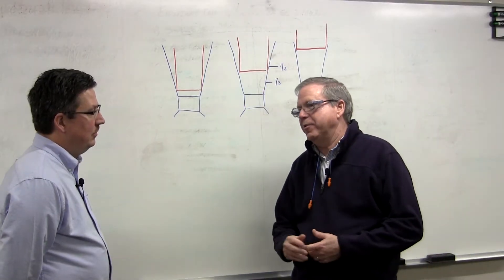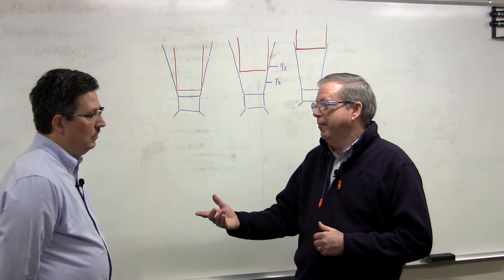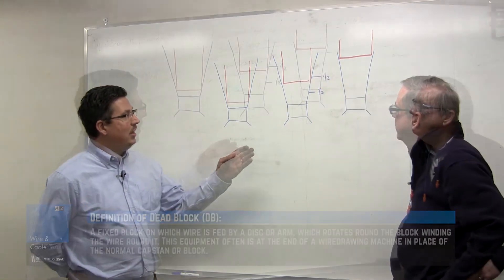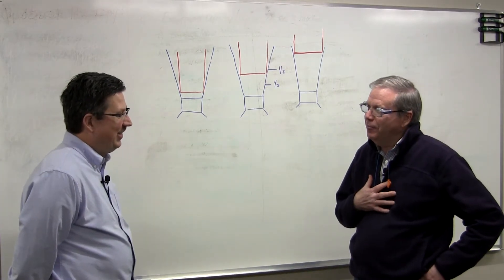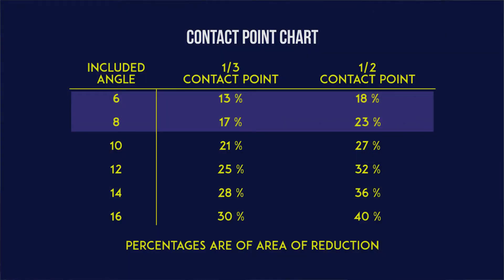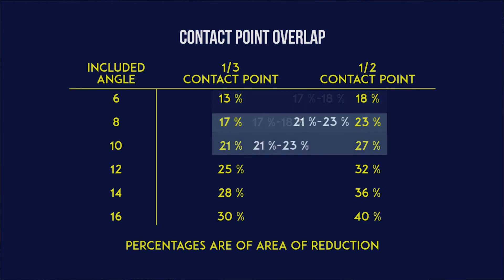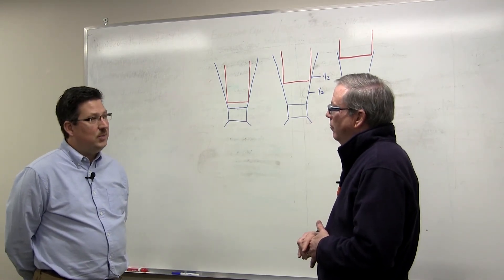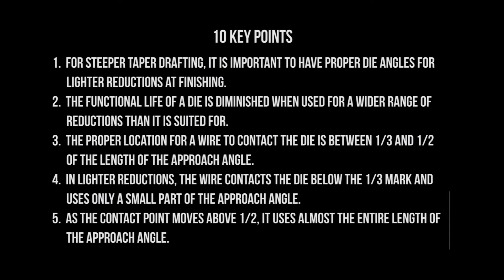Die Angles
Esteemed industry experts Don Young and Tom Maxwell discuss the importance of having proper die angles in steep taper drafting. This video (5:47) offers some tips for finding the right contact points to prolong die life and maintain product quality.